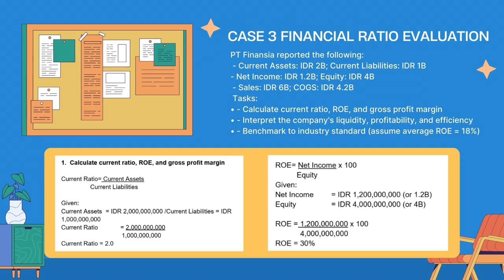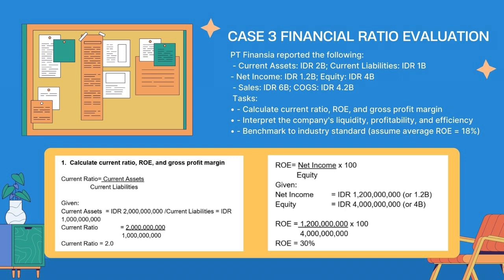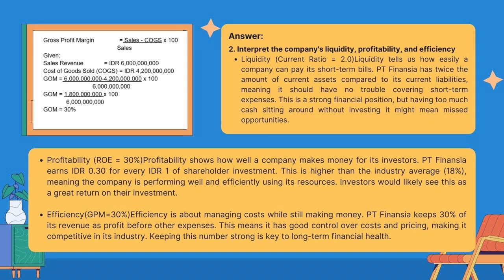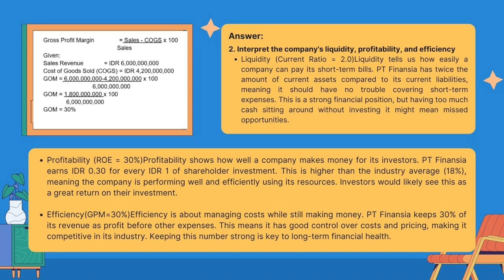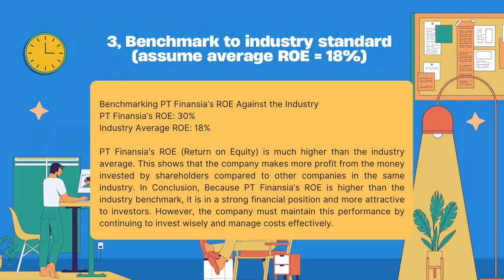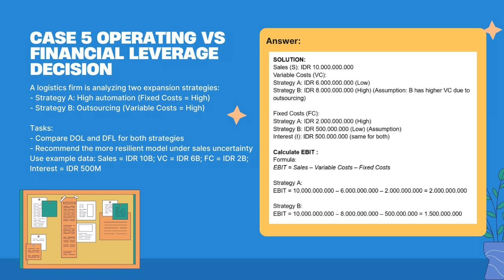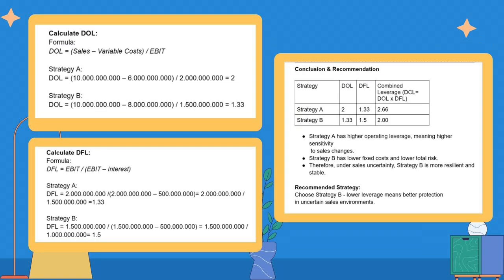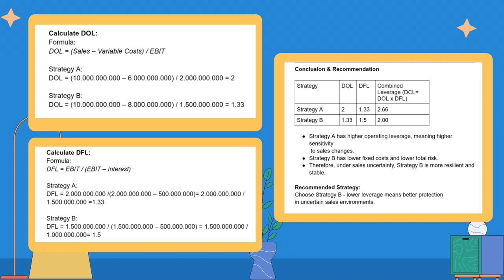FINAL EXAM FINANCIAL MANAGEMENT,ACCOUNTING CLASS 3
Group
Jeni Meliaberta, Shellonita Vilanova, Tiara Berliana